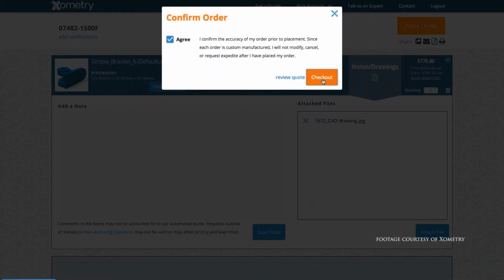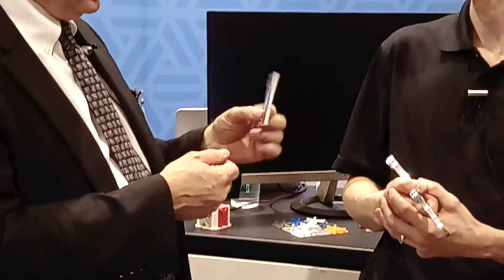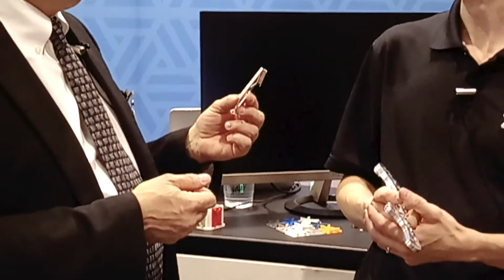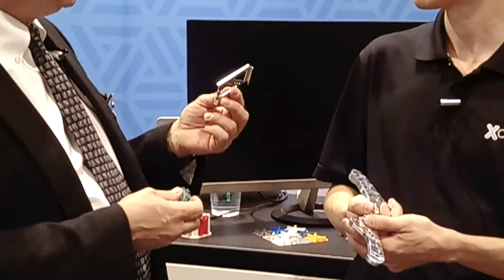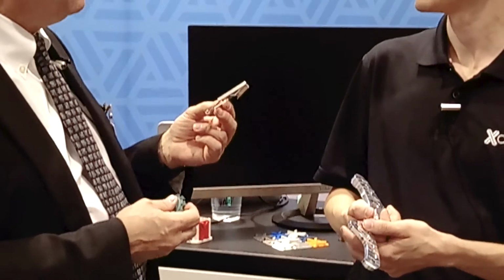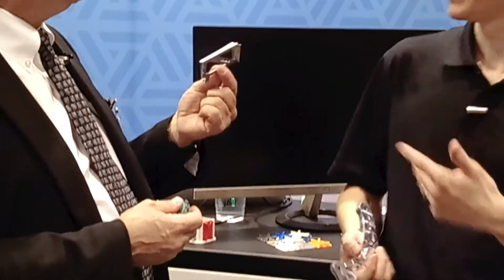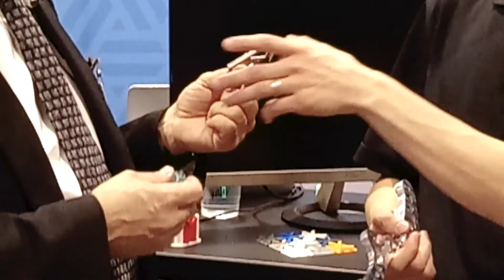Farm Out Prototyping and Manufacturing Tasks to Save Costs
If you need to make a part or prototype but the initial costs of tooling or retooling are prohibitive, consider manufacturing as a service to get your parts fast. Xometry offers a variety of additive and subtractive production options to turn your model into a part, and get that part in your hands.

As always, read the full story on ENGINEERING.com.